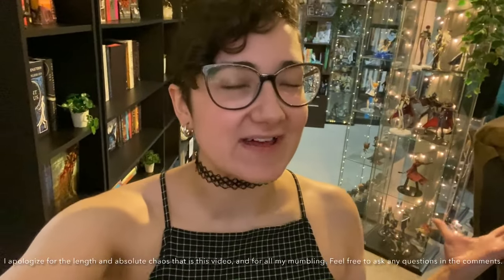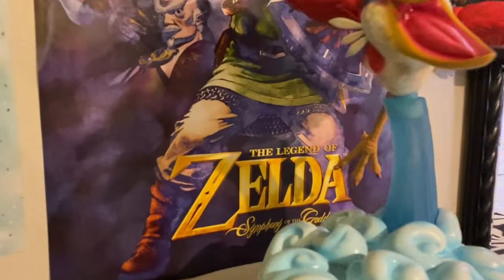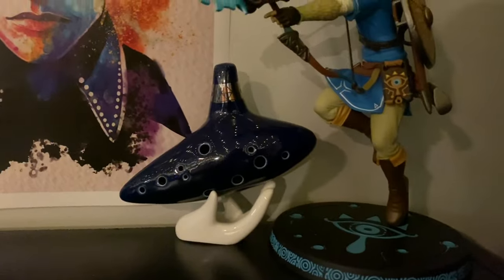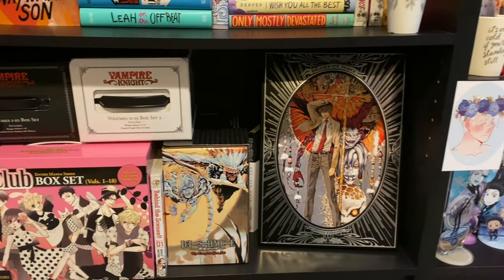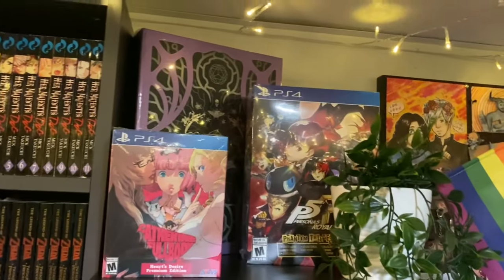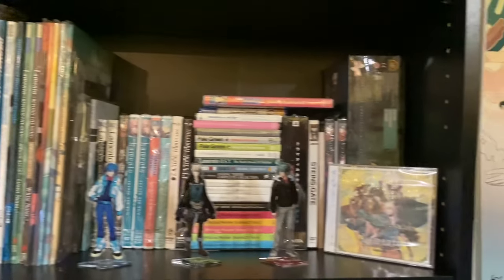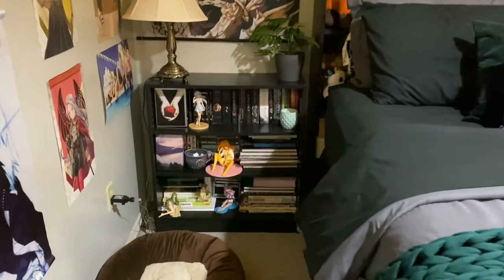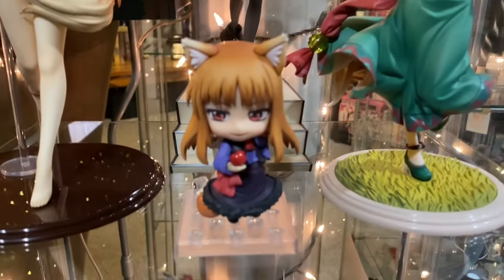Aesthetic 🌿 Anime Room Tour + Figure Collection 2021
I have FINALLY uploaded this! Took me long enough. It was filmed in June, and was supposed to be uploaded in June as well, but I've been busy and my editing software really didn't like this video file. It would freeze every single time I did an action. Which means this video, which was originally well over an hour long, took forever to actually edit. I apologize if the editing isn't great or the video is just extra janky but I honestly couldn't keep editing. It was torture. So here it is haha. I hope you guys still enjoy it!

I am so so sorry for the length of this video and it's overall chaotic energy.

I am also sorry for the video quality. My editing software butchered the video. I think it must have compressed it. I tried to fix it but there weren't any options to preserve the original quality, which was proper 1080p at 60fps. I don't know why it shit the bed so hard but I apologize, and I'm very upset this happened.